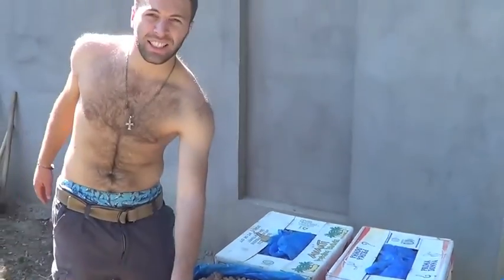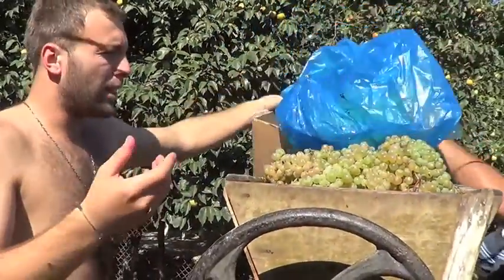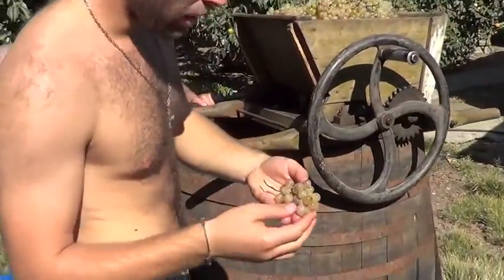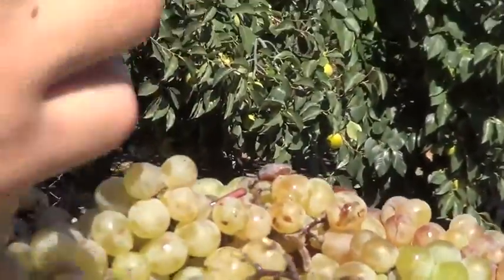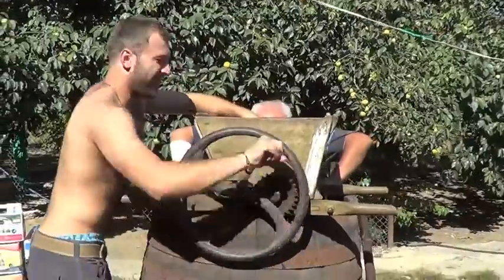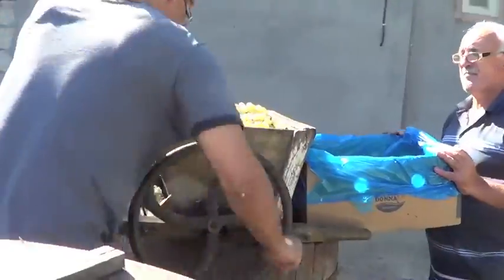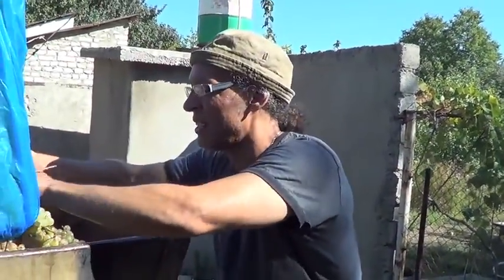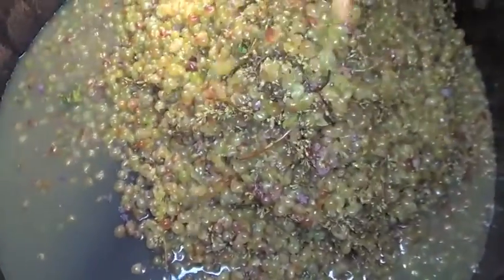Making Rkatsiteli wine with Datchi part 1